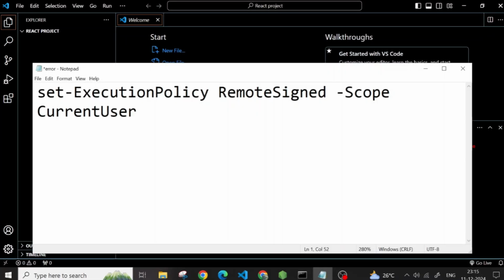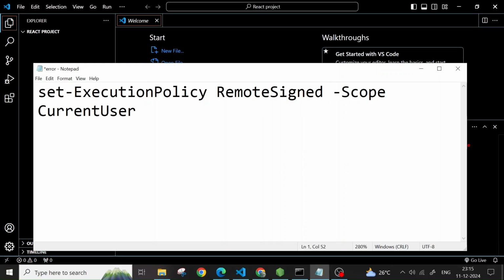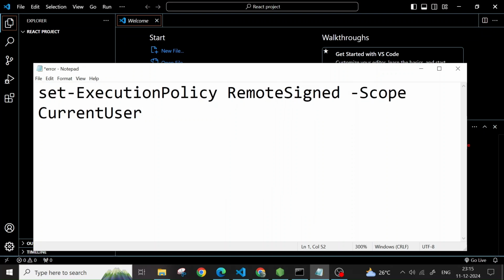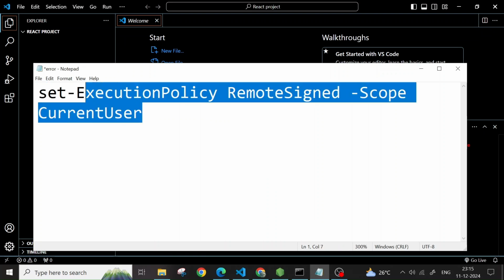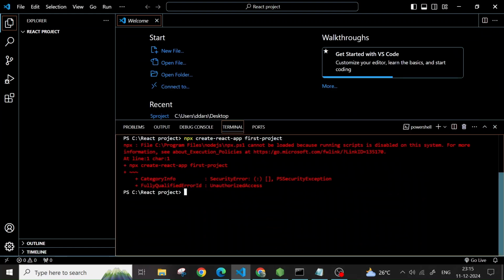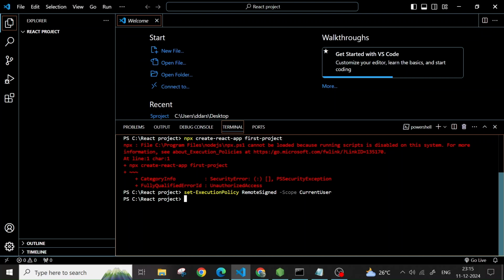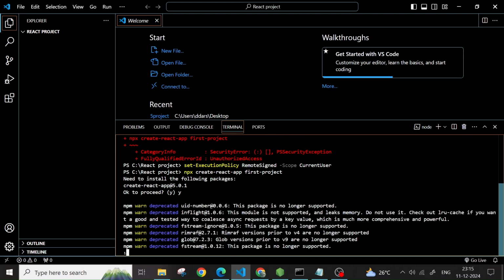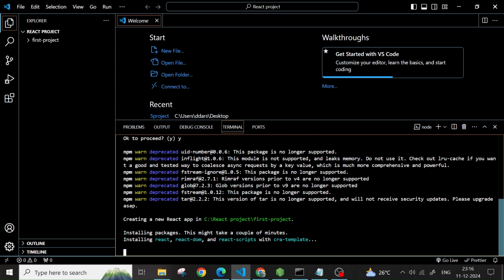File ps1 cannot be loaded because running scripts is disabled on this system Error SOLVED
In this tutorial we will see how to fix the error File C:\Program Files\nodejs\npx.ps1 cannot be loaded because running scripts is disabled on this system.